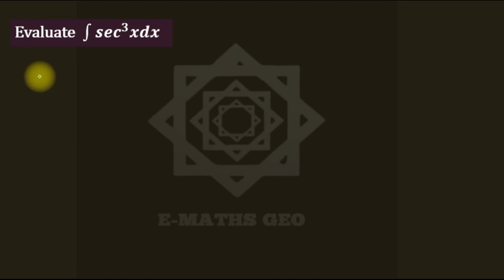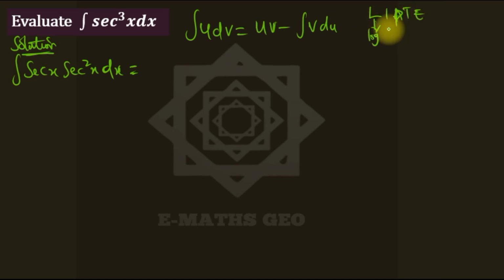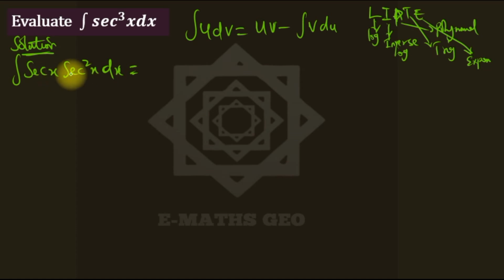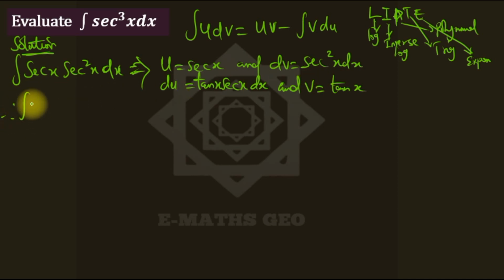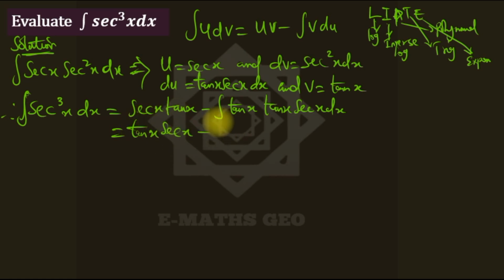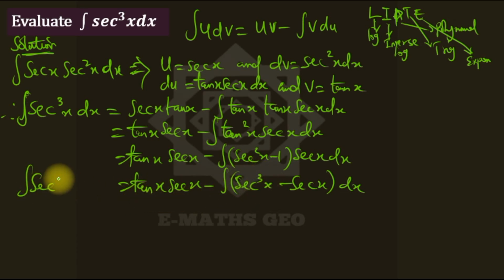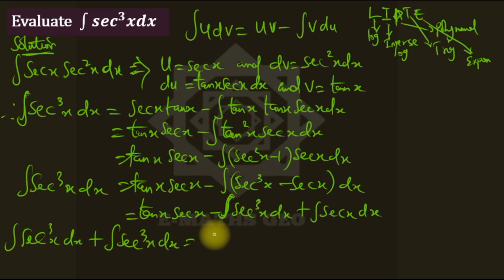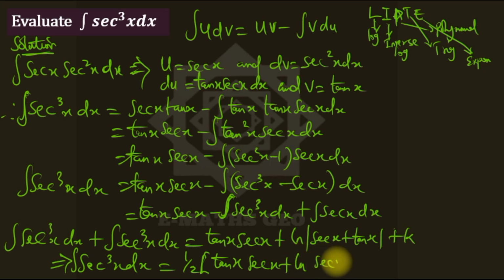Integration exam ques2 4 12 2024